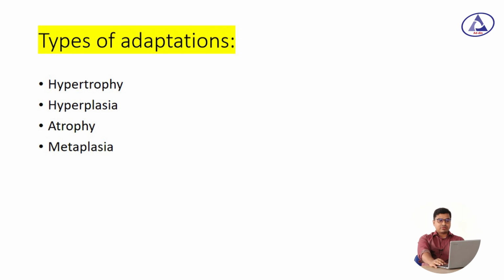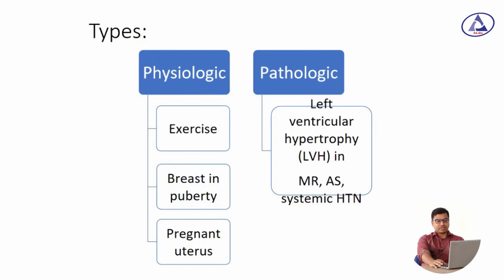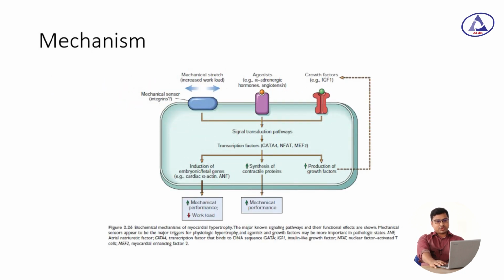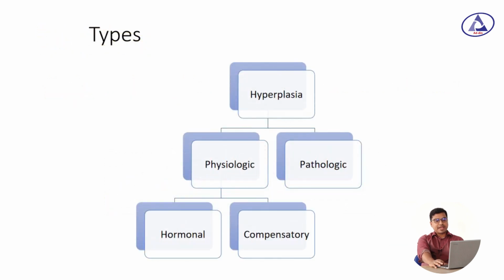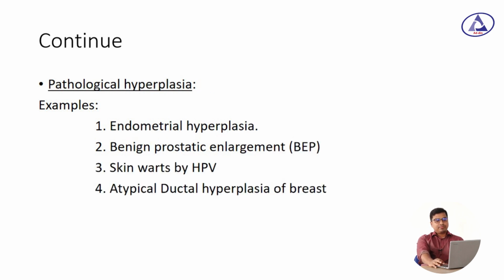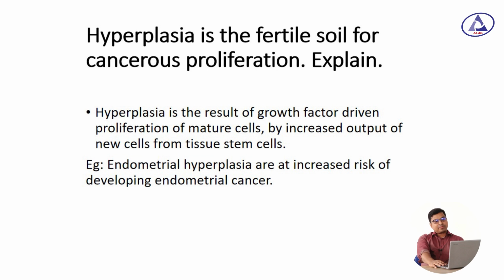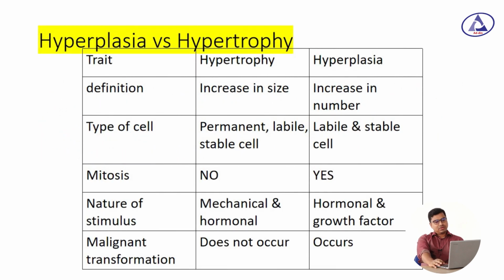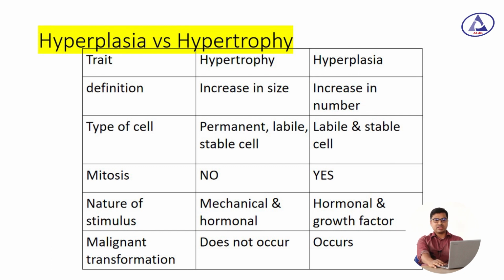Cell Injury & Adaptations II Dr. K.M. Julfiakr Hasan II Lecturer of Pathology II BAMC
Cell Injury & Adaptations II Dr. K.M. Julfiakr Hasan II Lecturer of Pathology II BAMC II Online Class